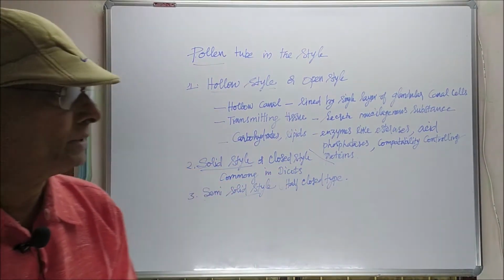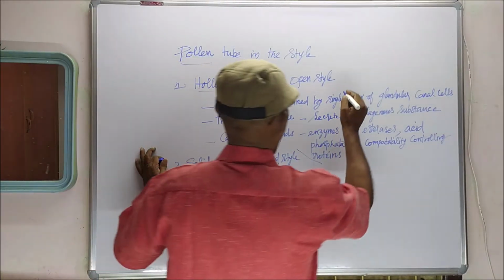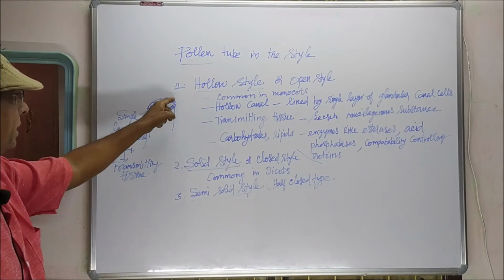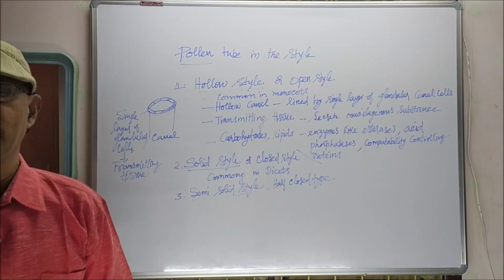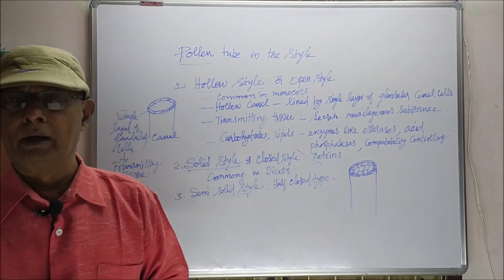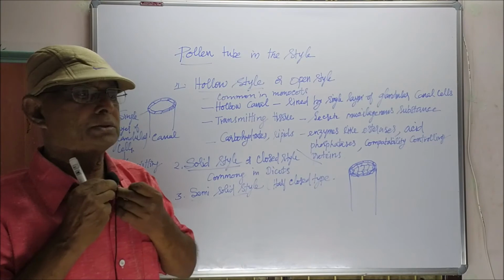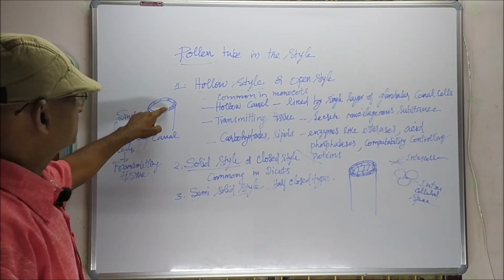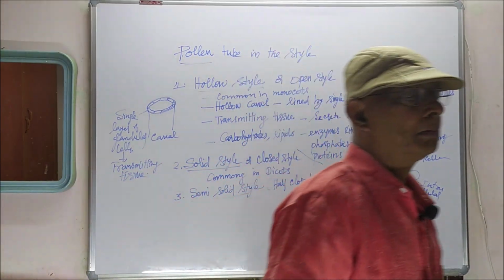42ASR Pollen tube in the stlyle p 21